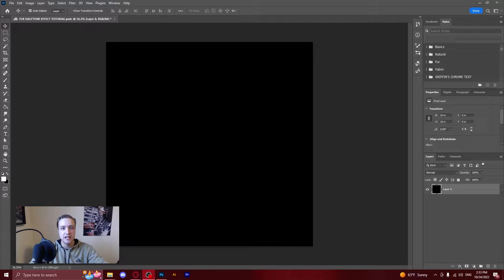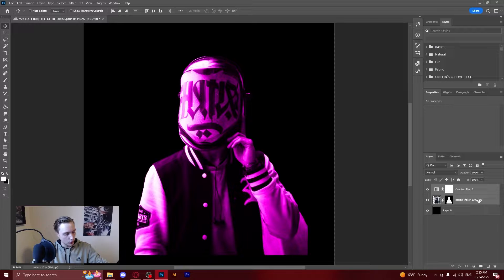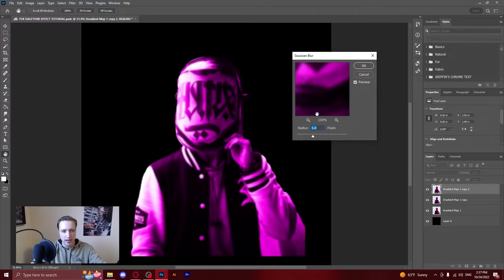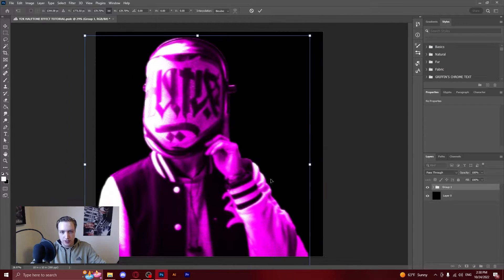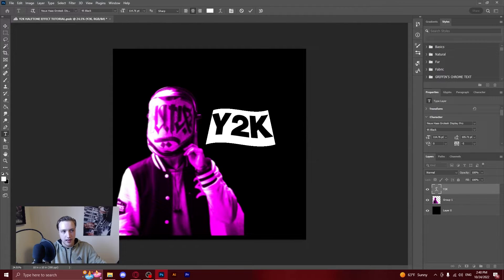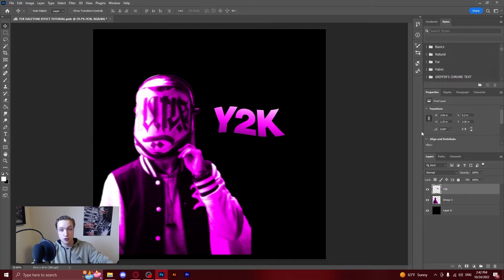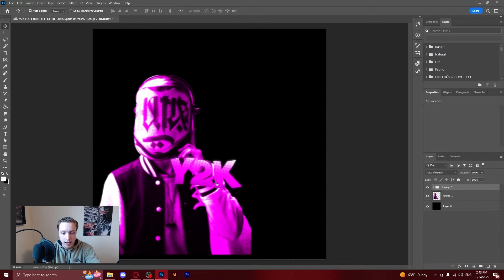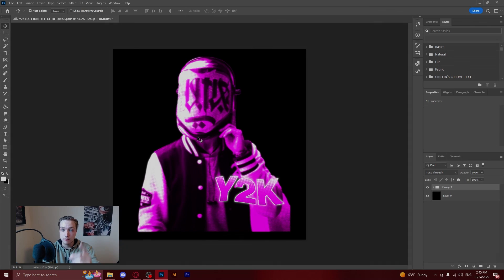Creating a Y2K Halftone Effect in Adobe Photoshop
Y2K has become a very popular style in the design community and has evolved into some new areas. This style is something I have seen lots of on social media recently, especially on Instagram, so I decided I'd give a tutorial on how I approach this effect.